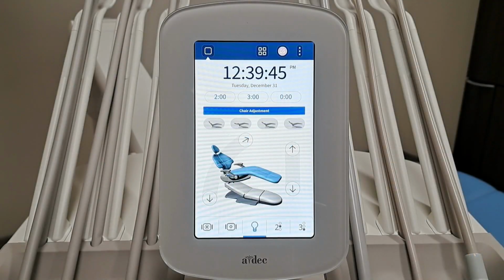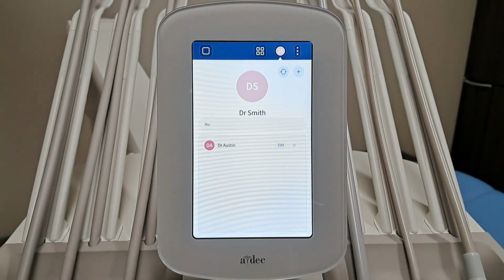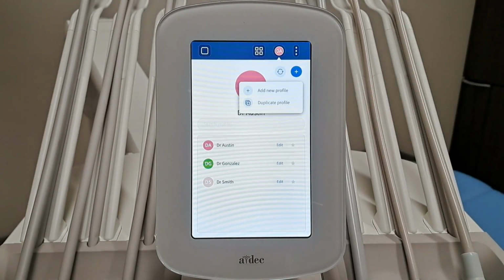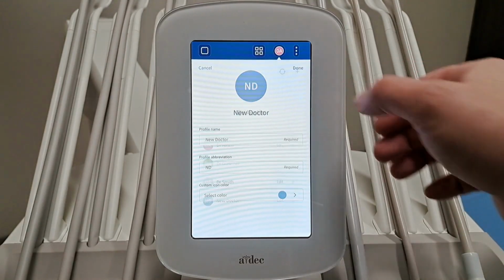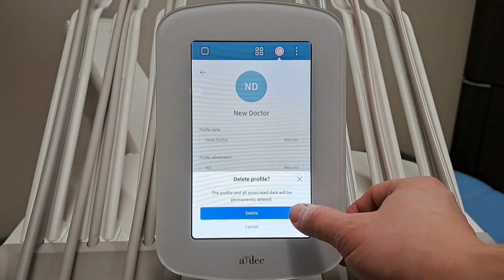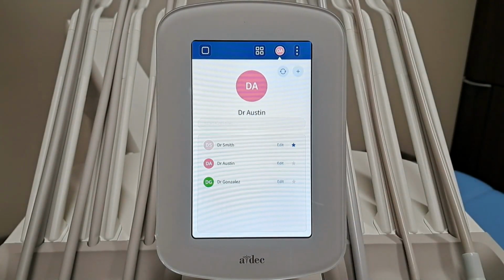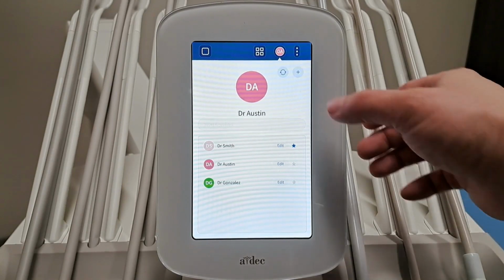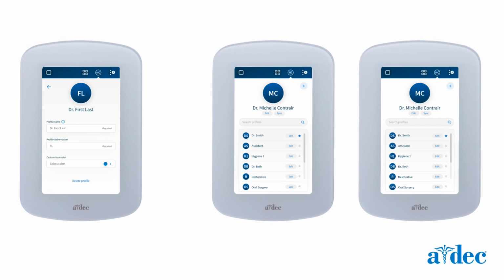DS7 Multi User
These are generic videos demonstrating system navigation on DS7 touchpads. They are not meant to replace the Instructions for Use which can be found on the A-dec.com resource center.